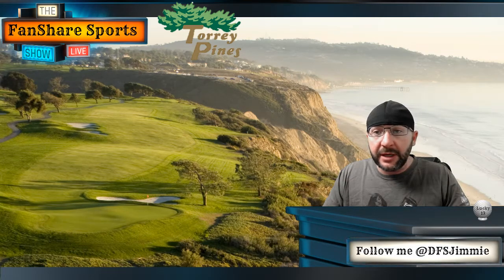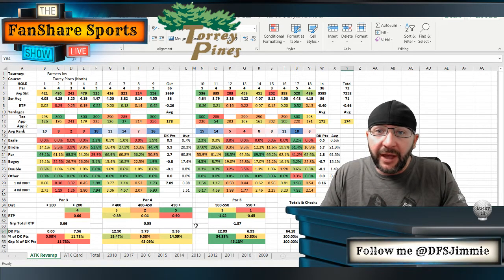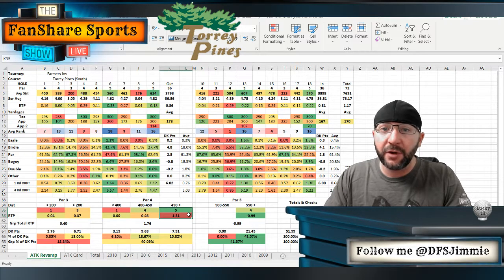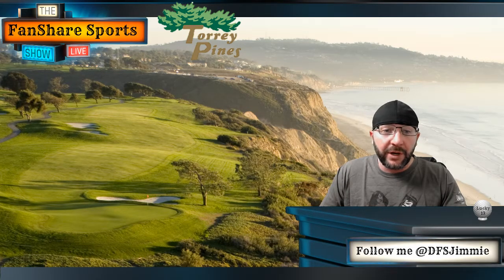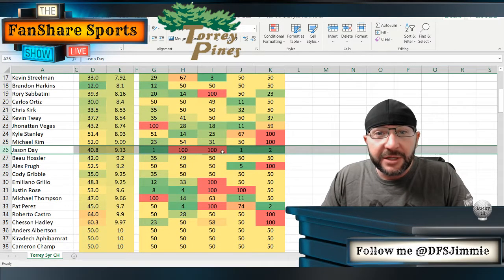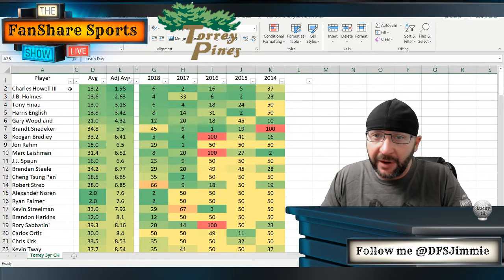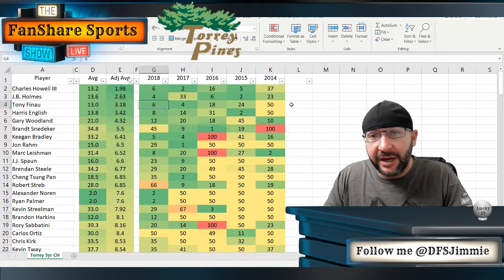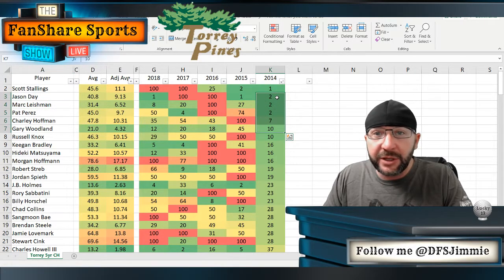Torrey Pines Course Video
Farmers Insurance at Torrey Pines Course Preview with @DFSJimmie